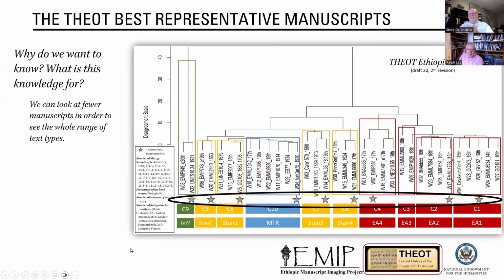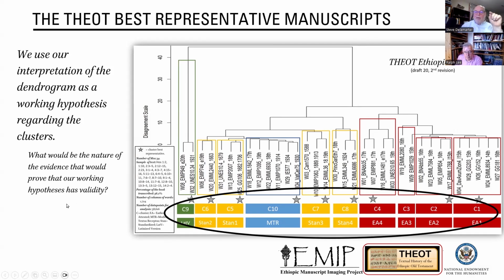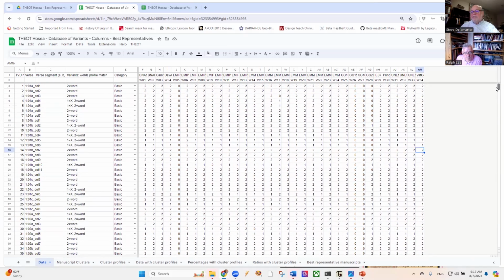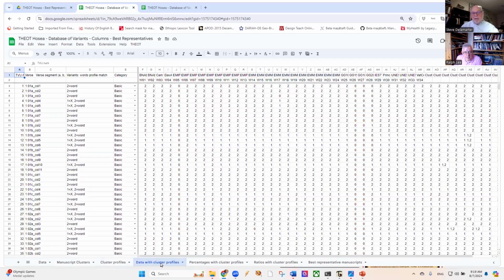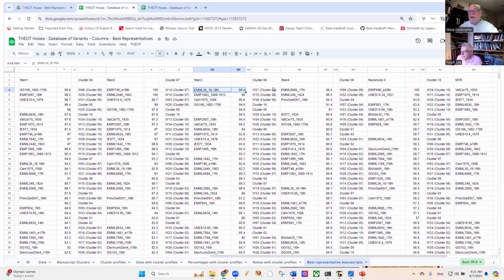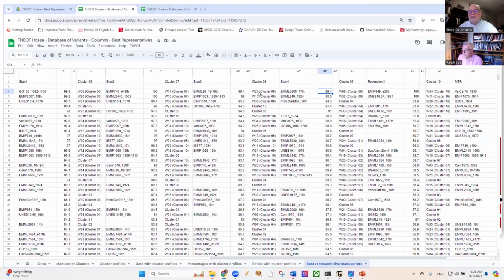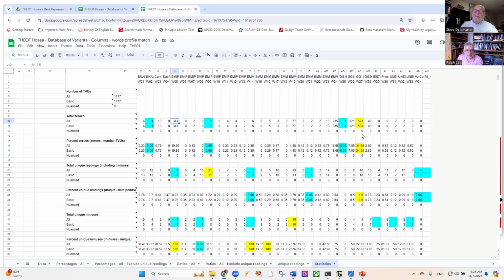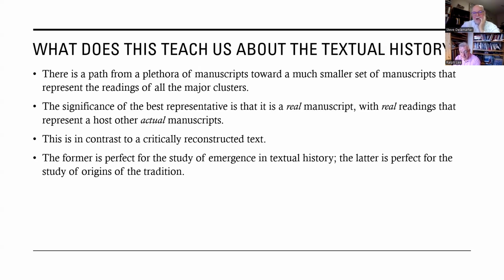THEOT Scripts - Best Representative Manuscripts (2024)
The Textual History of the Ethiopic Old Testament (THEOT) Project describes the various forms of the text of the Ethiopic Old Testament that exist in the manuscripts of the tradition. These videos provide introductions to the various aspects of our workflow, computer scripts, and working assumptions. See the website at theotproject.com. In this video Steve Delamarter and Ralph Lee explain the processes by which we generate data regarding the best representative manuscripts for each cluster.